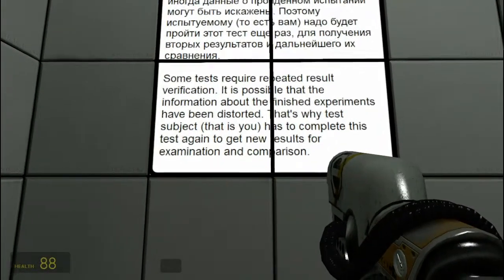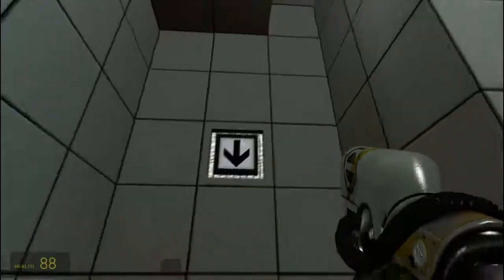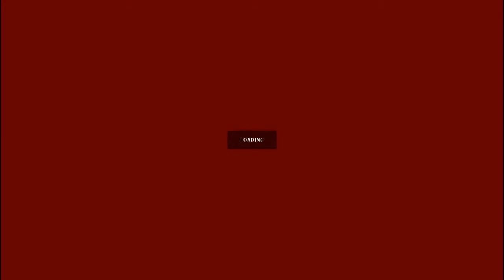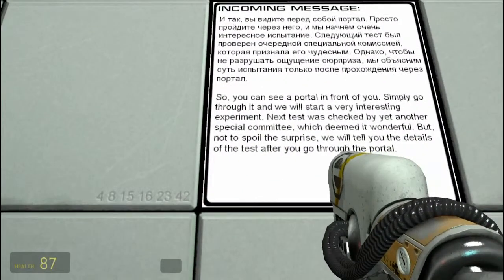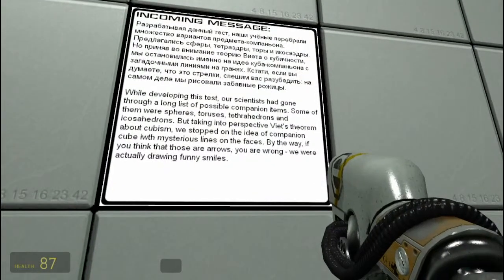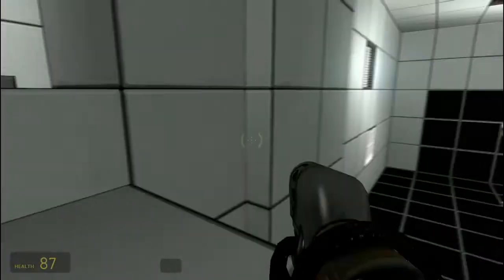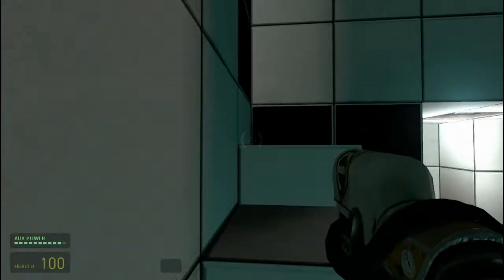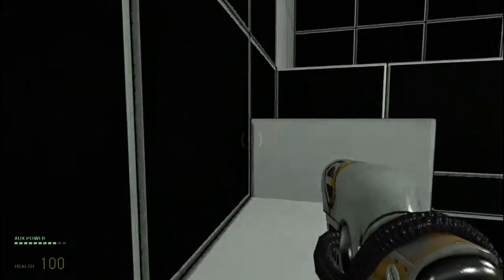Half-life 2 The Cube Ep.8 A New Friend Approaches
Hey everyone Frank here and i am here with another Half-life 2 mod called Cube.
I think that it is going on the line of the movie but with a twist but anyway hope you like it and as always have fun.